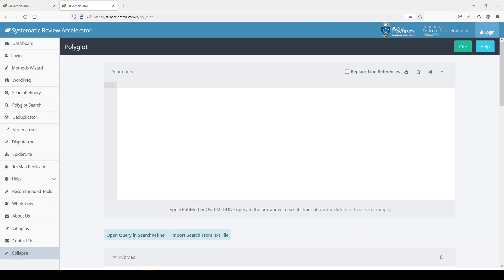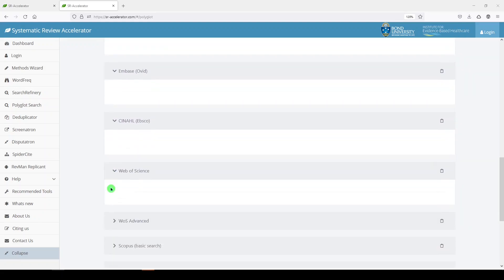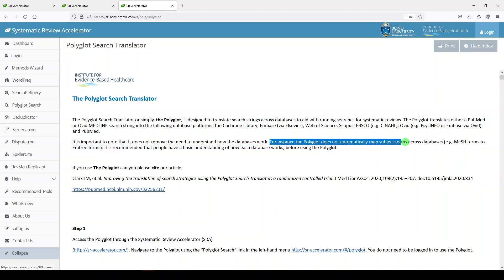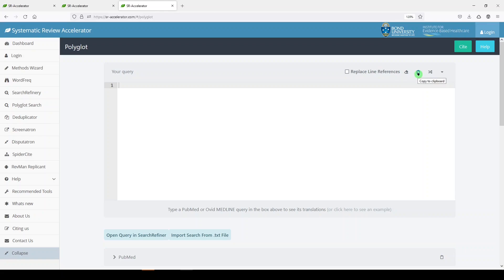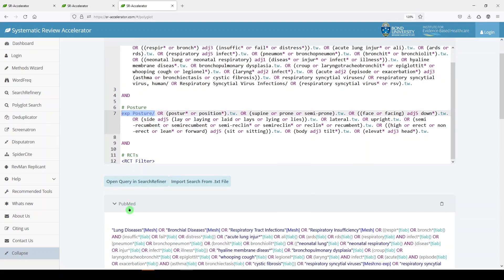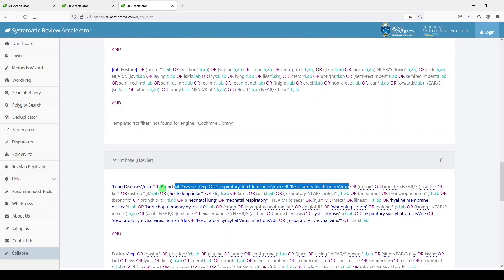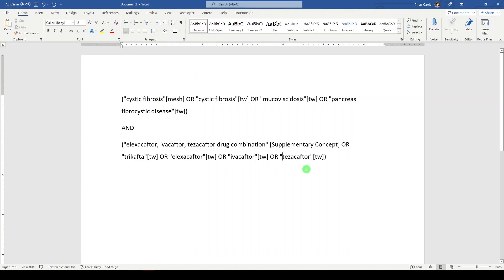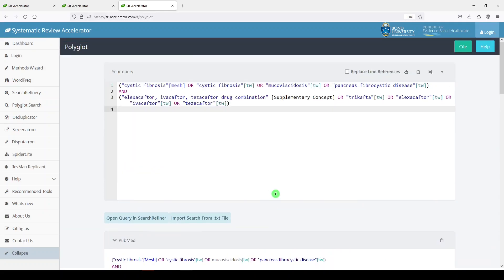Try the Polyglot Search Translator with Me | Five Minute Friday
The Polyglot Search Translator can help you translate complex searches across databases and platforms, but beware of subject headings and syntax!